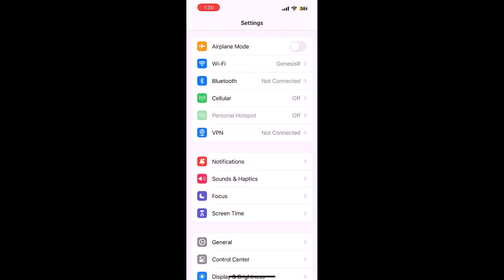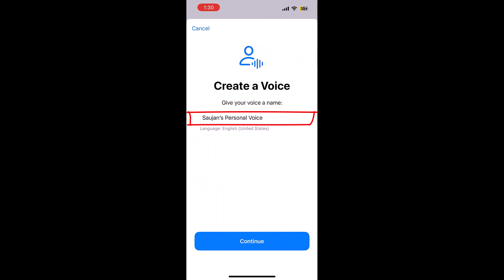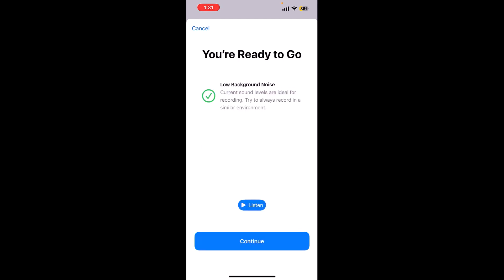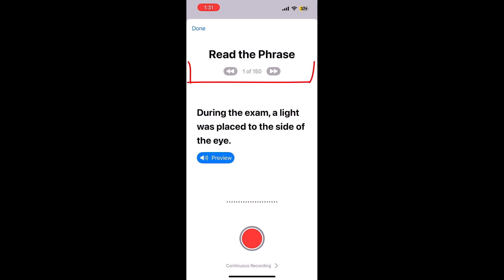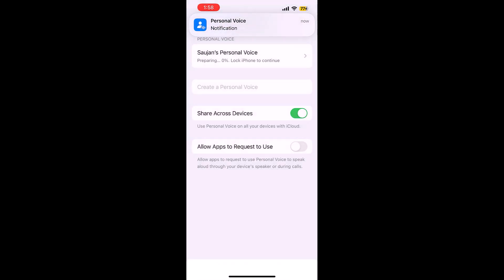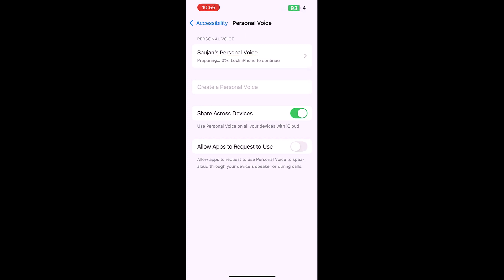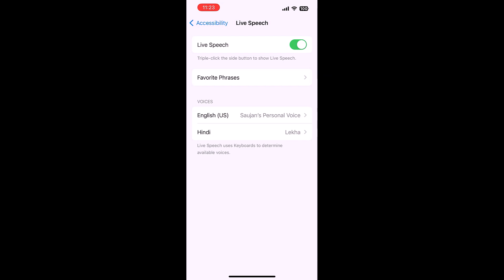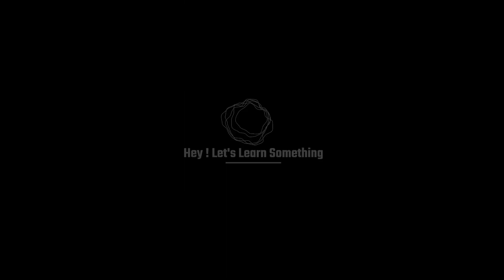iPhone Voice Cloning: How To Clone Your Own Voice?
In this Voice cloning tutorial, we'll walk you through the exciting process of Apple Voice Cloning using your iPhone to create a personalized voice. Make sure you are using at least an iPhone 12 and have iOS version 17 or higher.

To get started, navigate to your iPhone settings. Scroll down and tap on "Accessibility," then select "Personal Voice" and "Create a Personal Voice." You'll need to record an audio sample first to ensure sound quality, and then proceed to read approximately 150 phrases to clone your voice.

Reading 150 phrases takes approximately 15-20 minutes. Once you've completed the recordings, make sure to charge and lock your iPhone. This step is essential for the voice cloning process and using it as a Personal voice.

Please keep in mind that our voice cloning may not be perfect, but we encourage you to try it out and let us know how it works for you. Thank you very much.